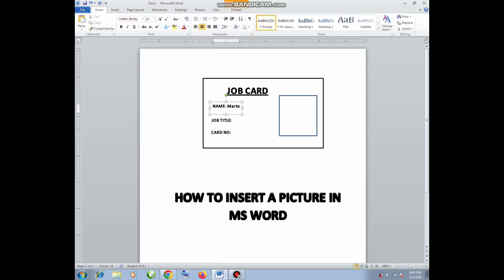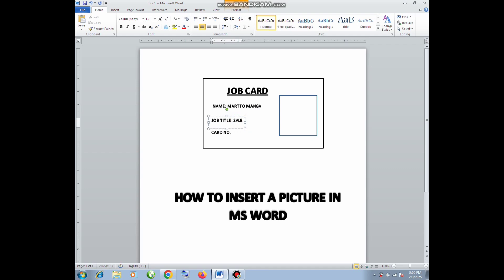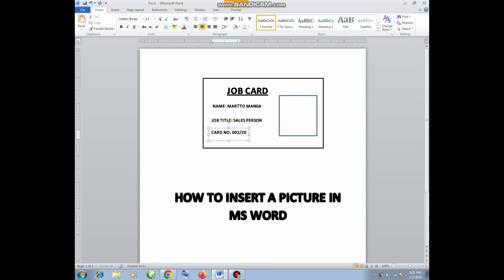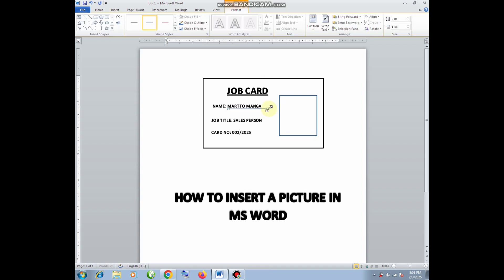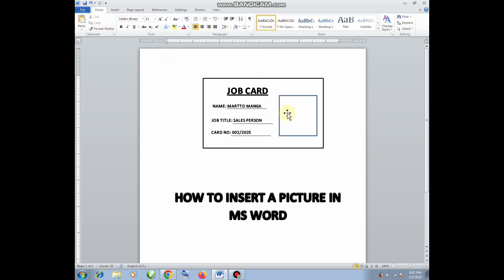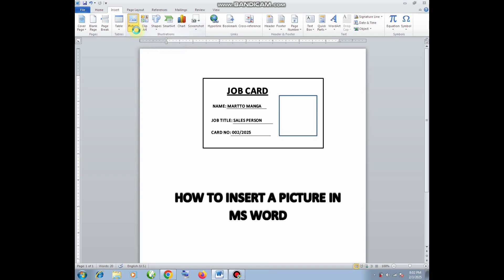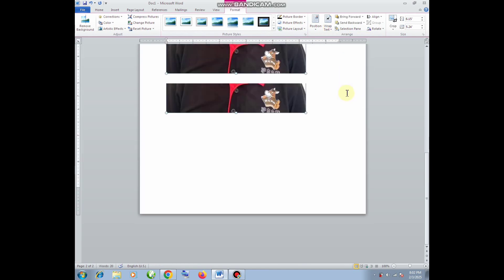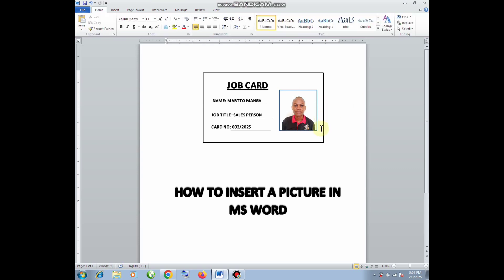How to insert picture using MS Word for beginners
In this video, you will learn how to insert a picture in MS word for beginners. Watch this video guide to learn more about Microsoft office word.